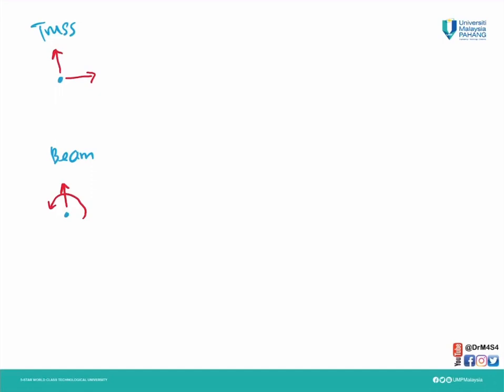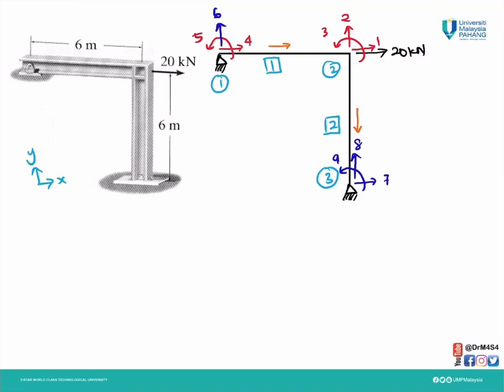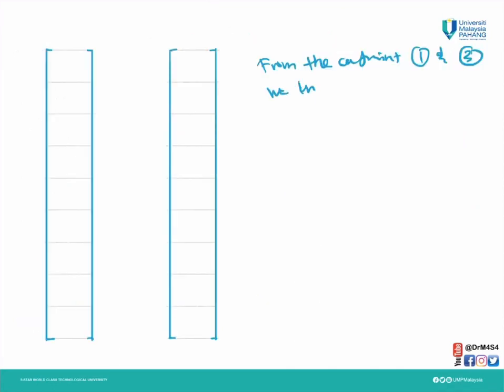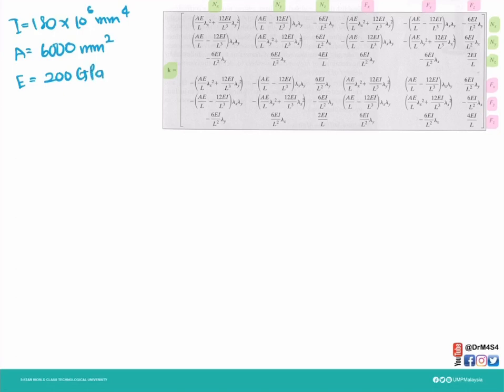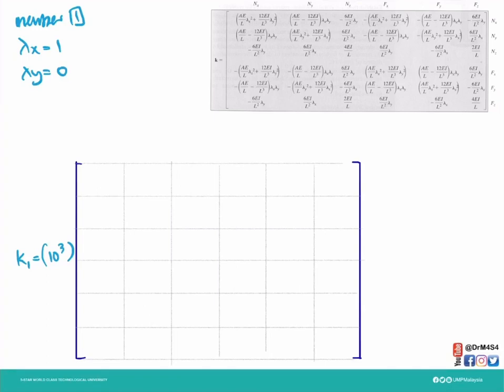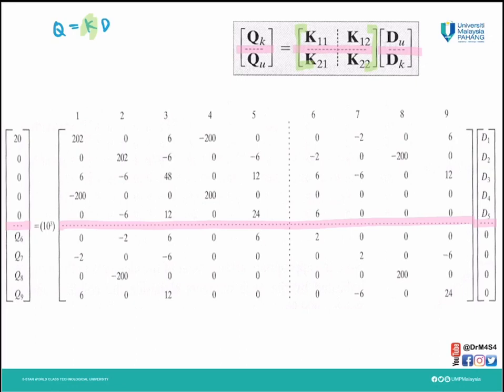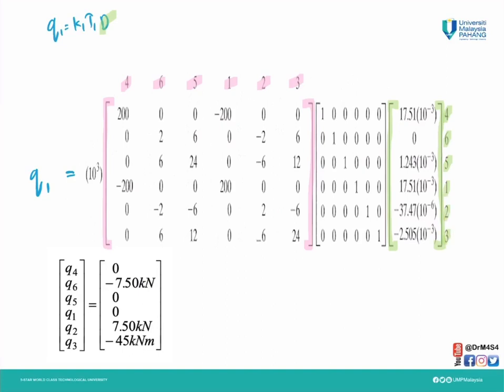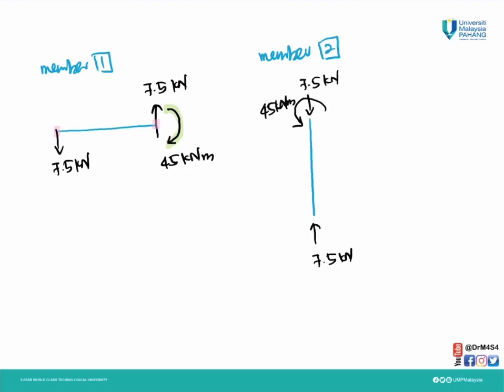CH5 Stiffness Matrix (Frame) Part 1/2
Note: Sorry for the mistake while I was recording.
1) At Node 3 is fixed support. Therefore categorised as known displacement (Dk) i.e D7,D8 and D9.
2) At 15:15,  numbering for member stiffness matrix for k1 is 4,6,5,1,2,3